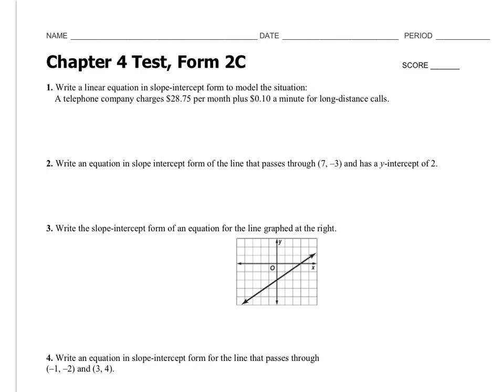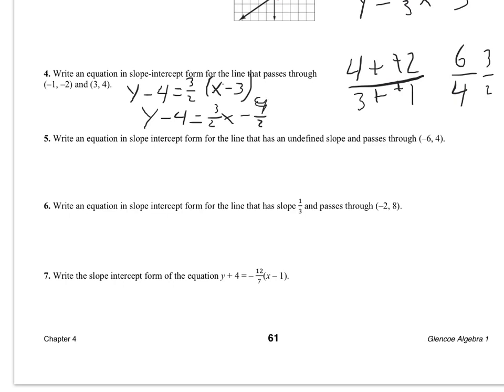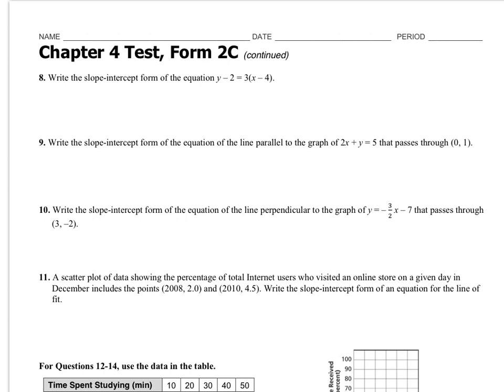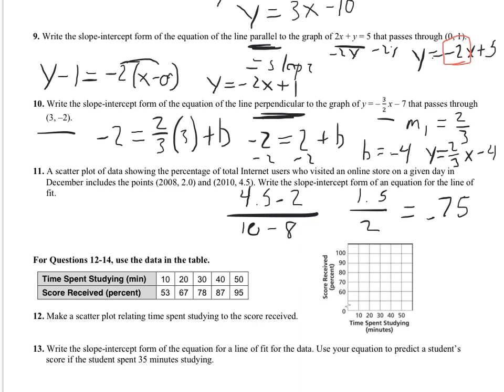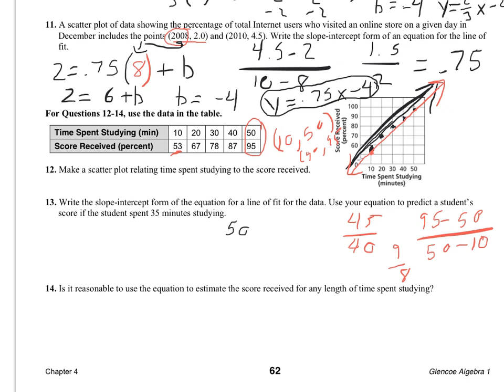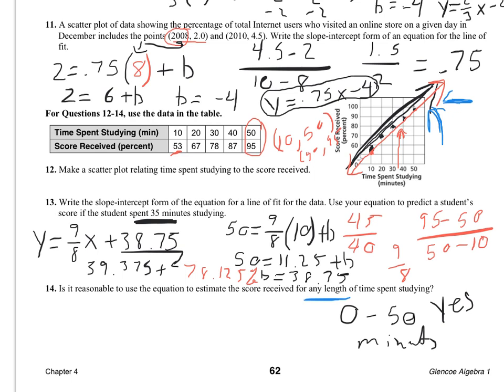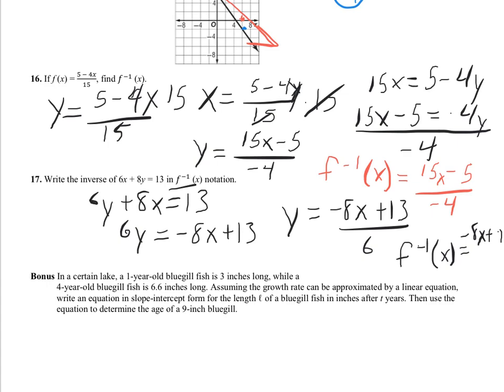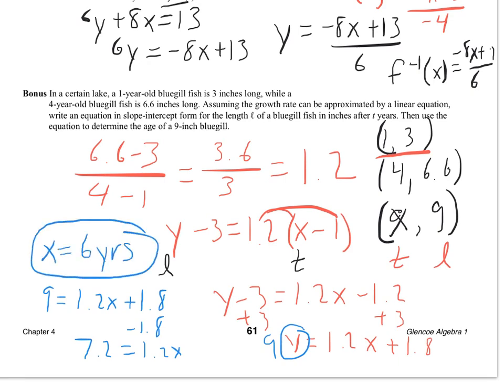Chapter 4 test review